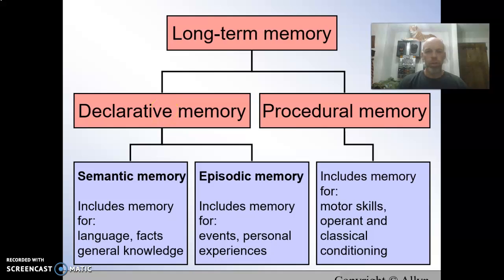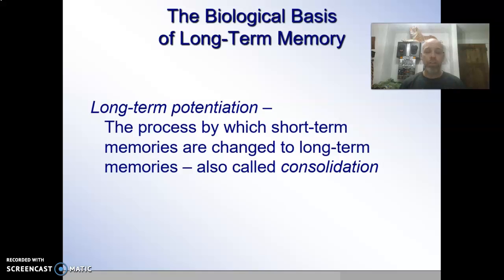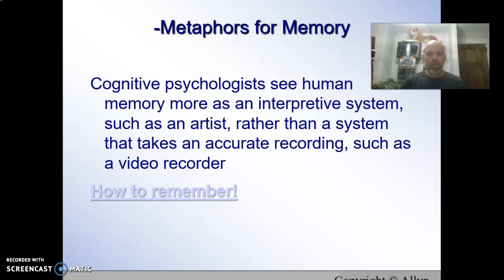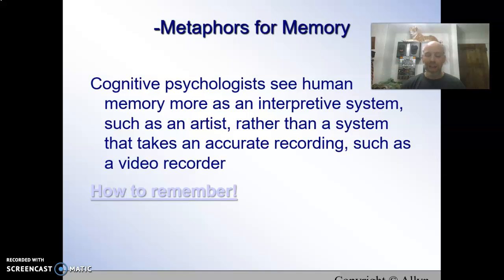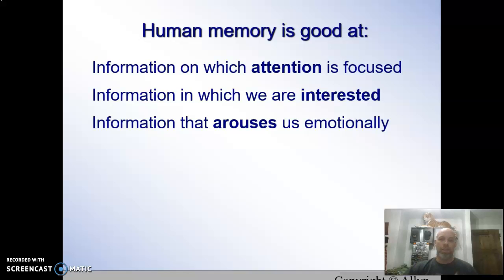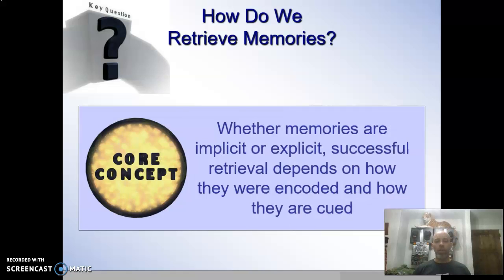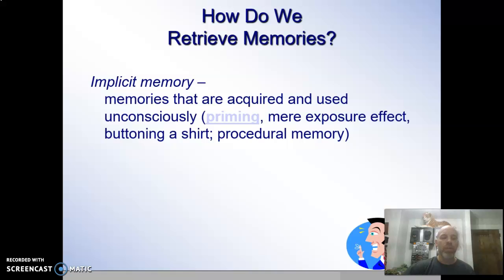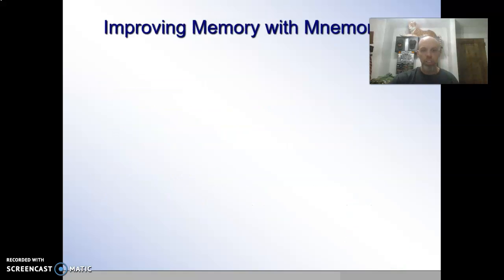7.4 Memory--The Interpretive System